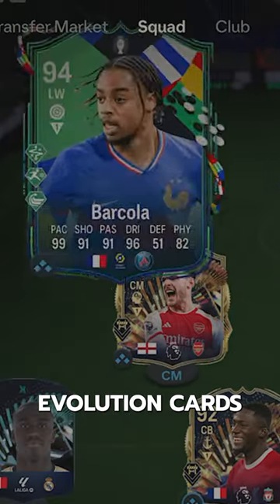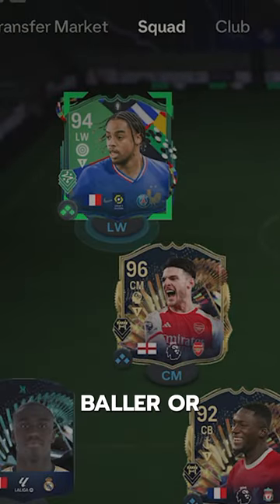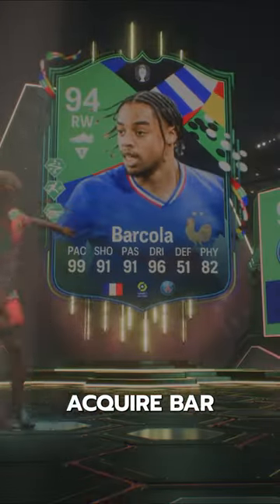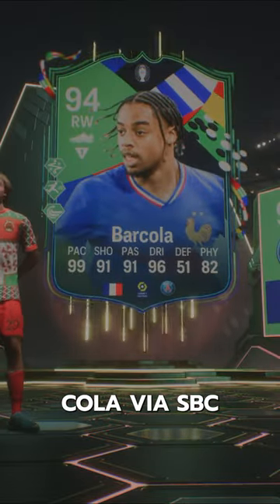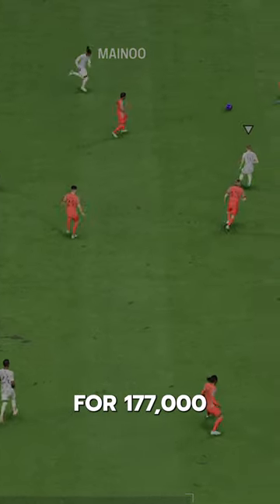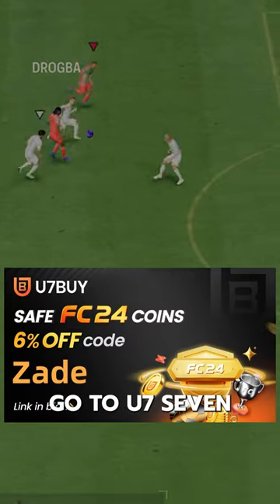Euros PTG Barcola SBC Player Review! / FC24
FC 24
EA FC 24 Ultimate Team
EA FC 24 TOTS   Barcola
EA FC TOTS   Barcola
Birthday TOTS   Barcola
fc24 TOTS   Barcola
fc 24 TOTS     Barcola
TOTS   Barcola fc 24
fc24 TOTS     Barcola
fc24     Barcola
EAFC24     Barcola
EAFC     Barcola
 Barcola
     Barcola  fc24
Team of the season    Barcola
Flashback  Barcola
Fantasy FC    Barcola
FUT Fantasy    Barcola
Icon   Barcola
TOTS   Barcola Evo
EOAE  Barcola
End of an era Barcola
Showdown Barcola
Euros PTG Barcola
Euros Barcola